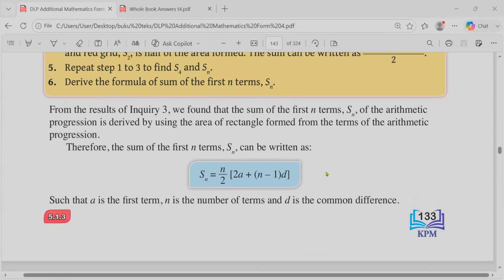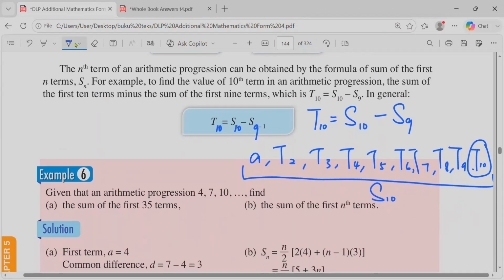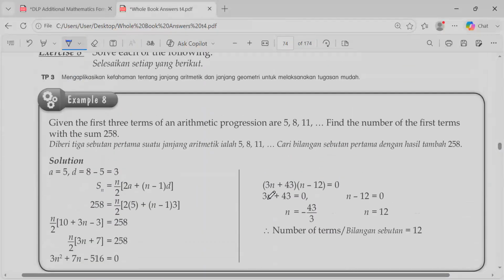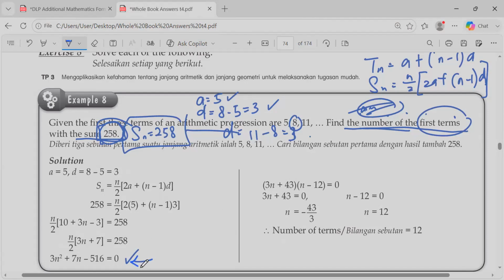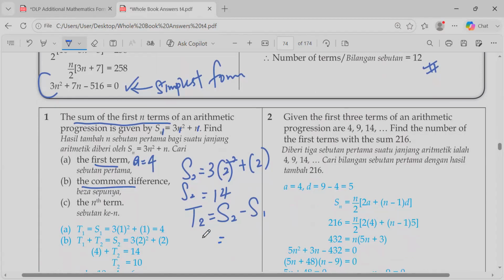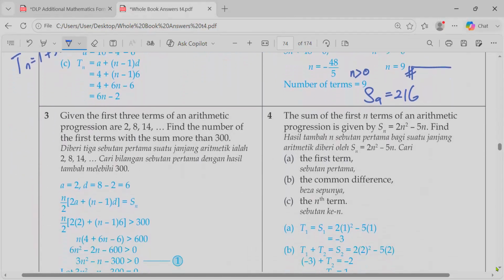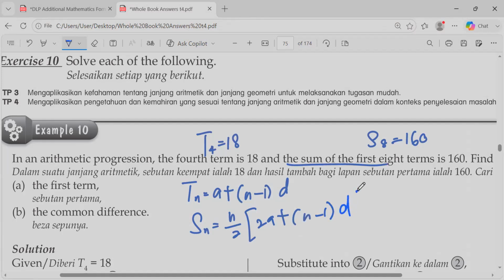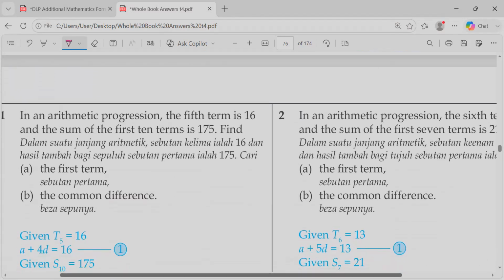AM F4 Tn=Sn-Sn-1 & SOLVE THE QUESTIONS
Tn=Sn-Sn-1